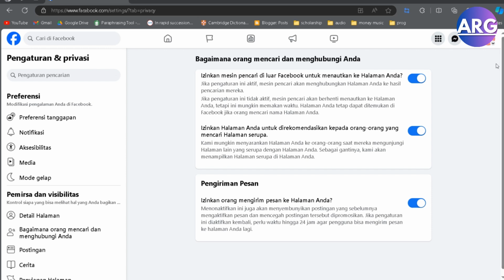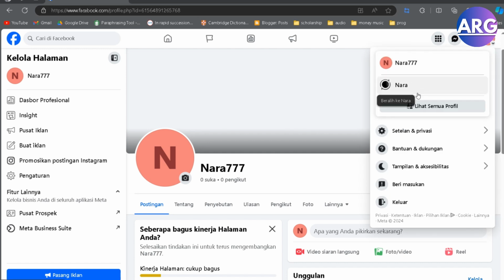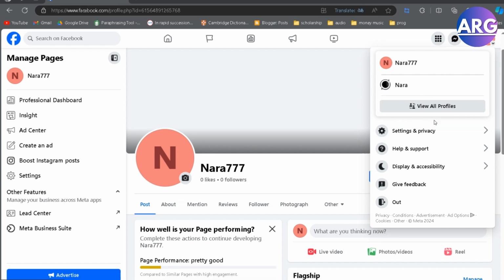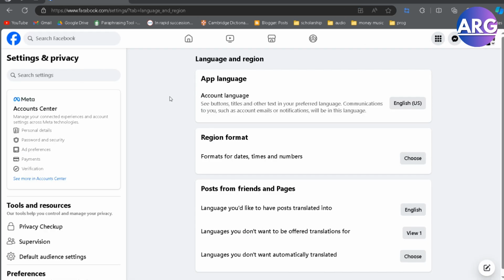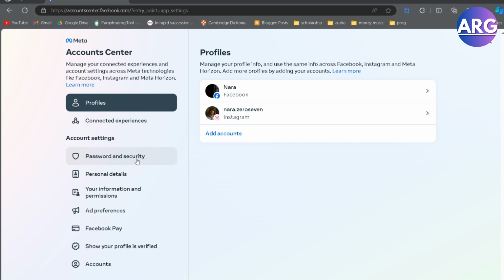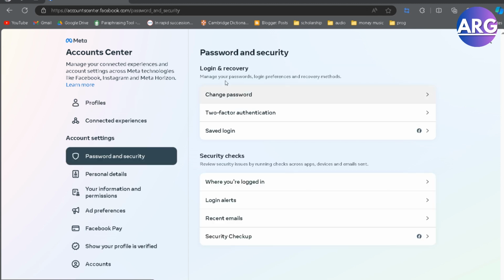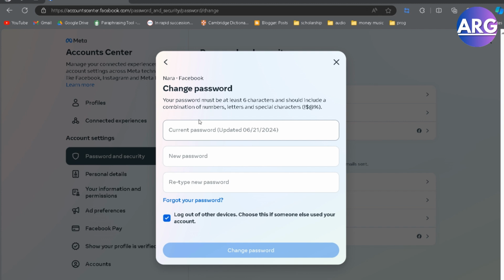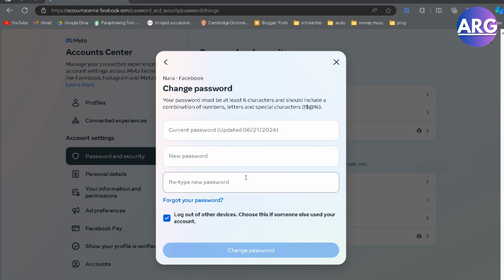How To Change Password On Facebook Business Page (Best Method)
How To Change Password On Facebook Business Page